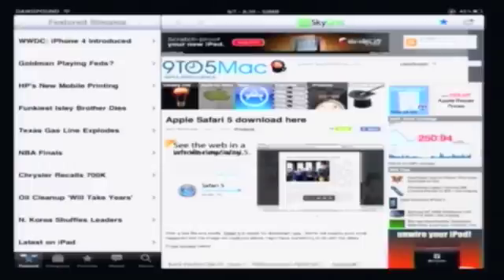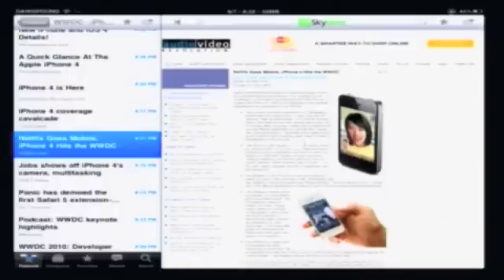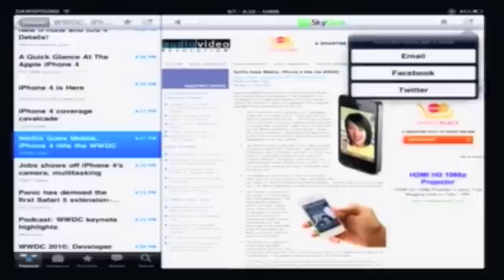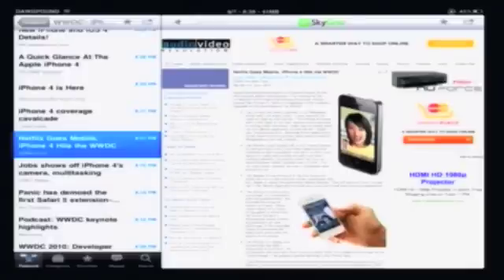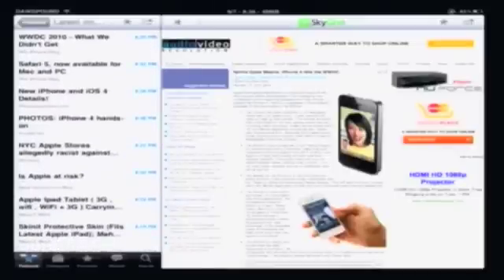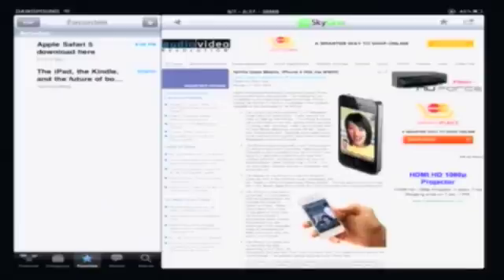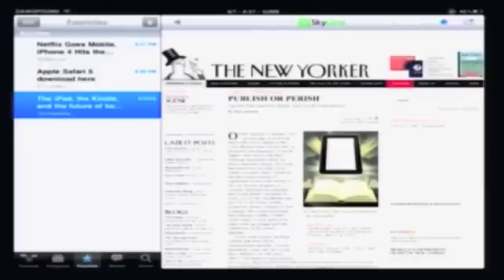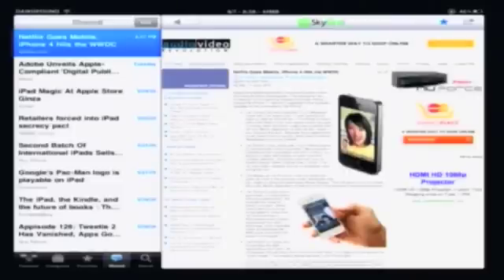SkyGrid iPad App Review - The iPad Show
The iPad Show review of the Sky Grid iPad app by Steve Bostedor